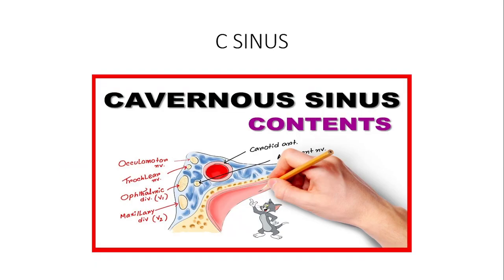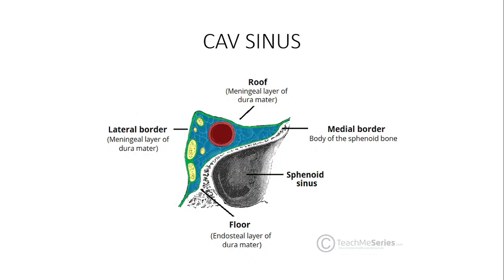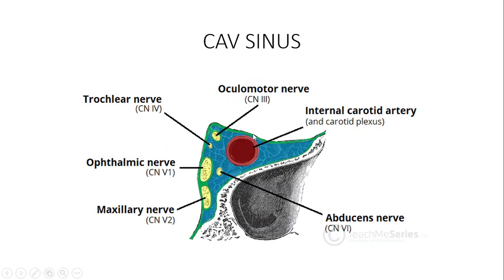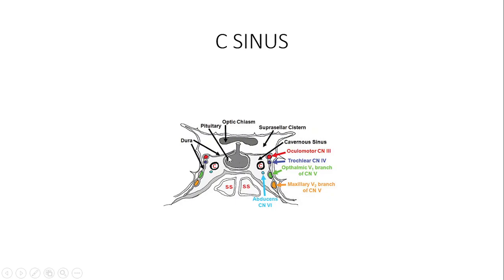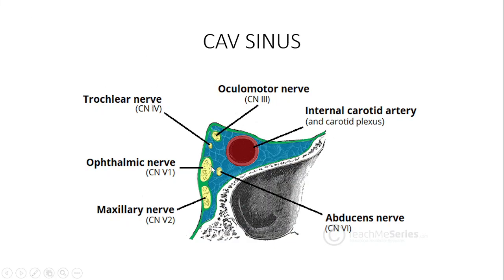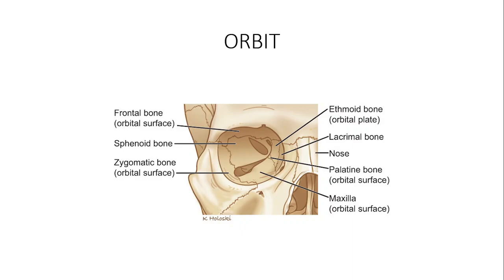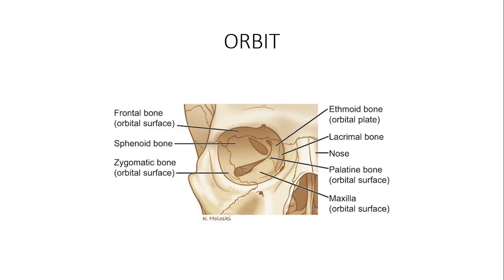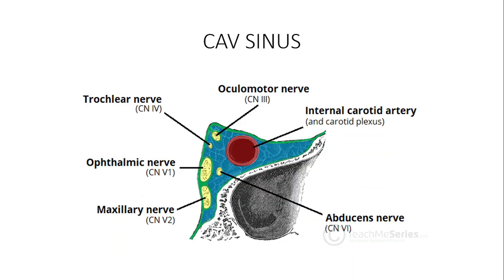OBENG SERIES - CONTENTS OF CAVERNOUS SINUS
This video is about the anatomy of the cavernous sinus.